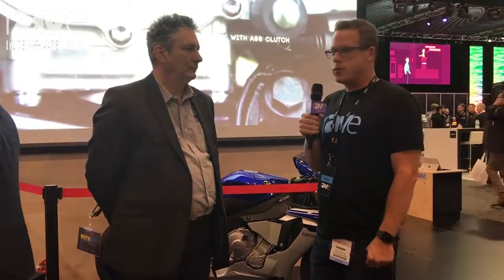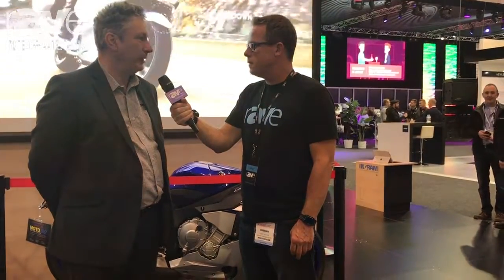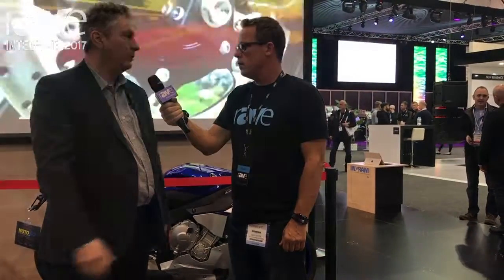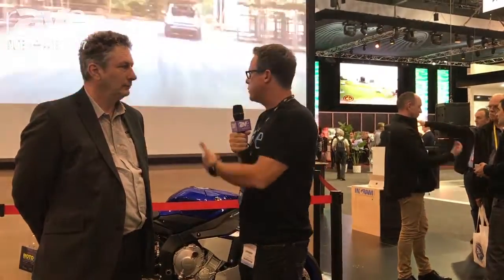Integrate 2017: Gary Kayye Interviews Michael Bosworth of Christie Digital